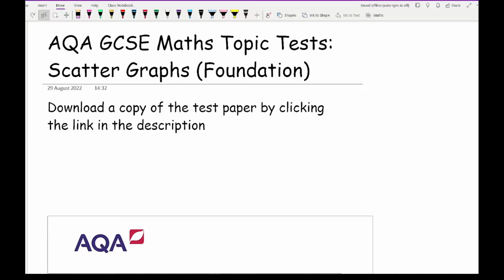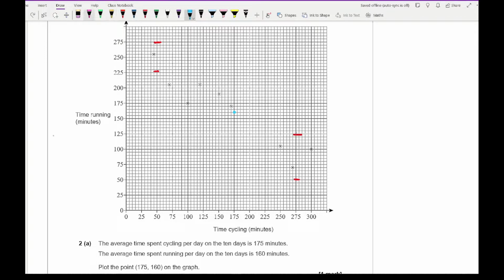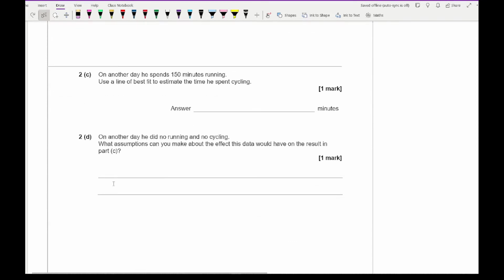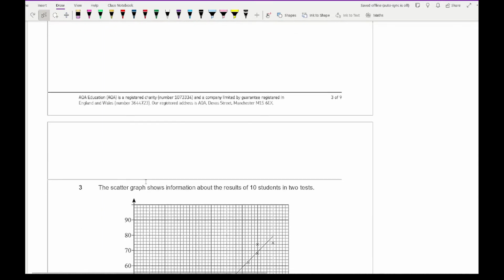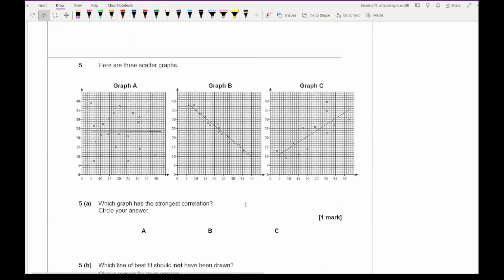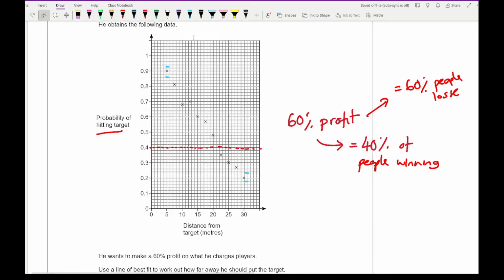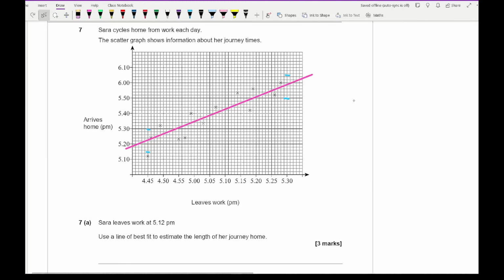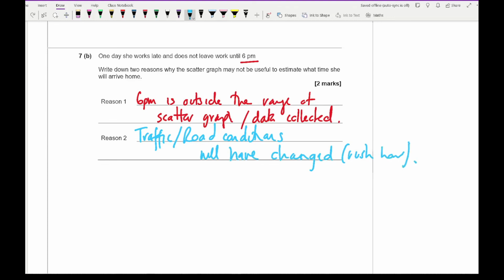Scatter Diagrams Topic Test GCSE Maths Foundation Exam Questions Revision